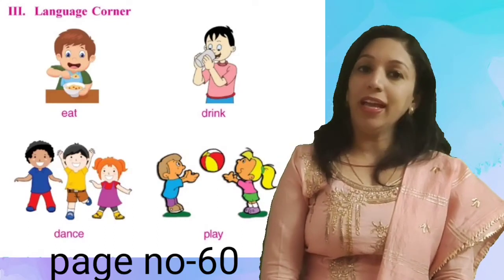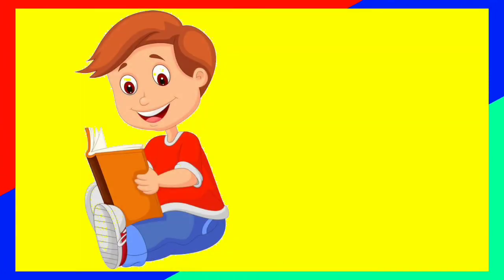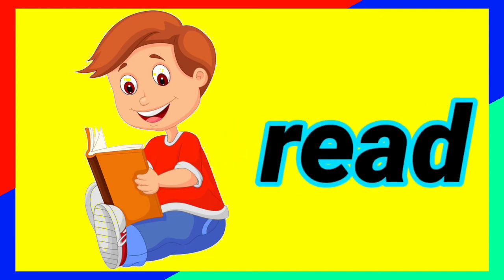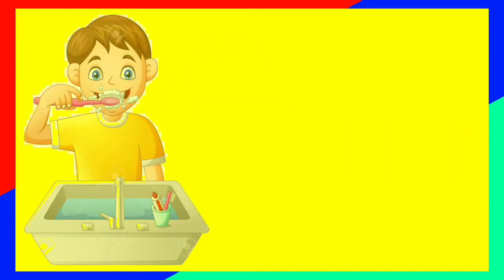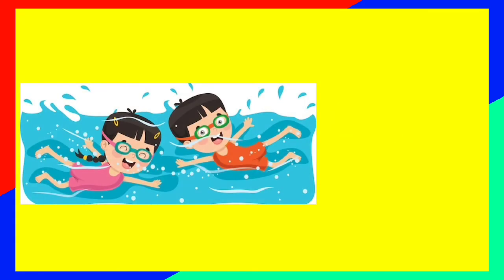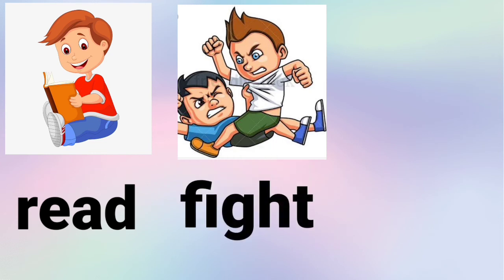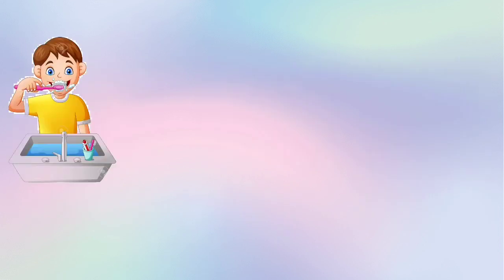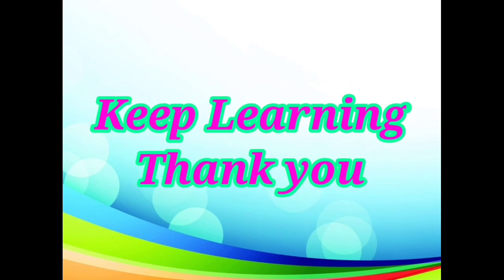DD Punjabi....class 3...subject English..Lesson 6 topic doing words part 1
Jyoti Narula,ETT Teacher, GPS Nawanpind,
Kapurthala